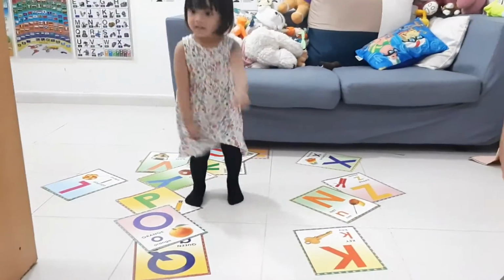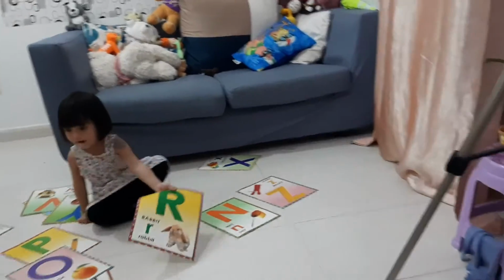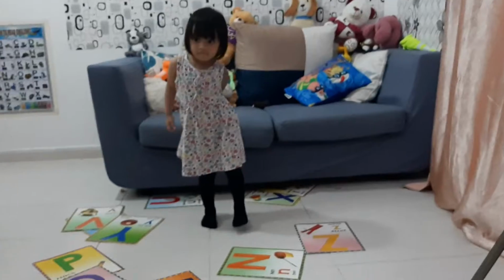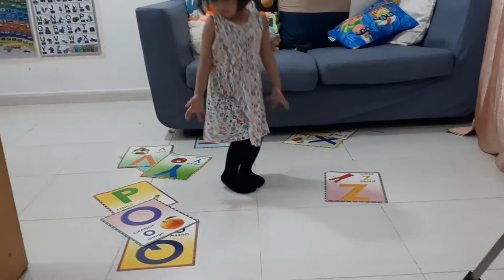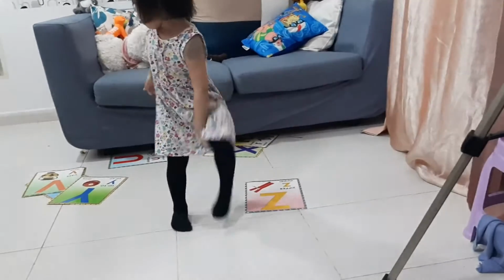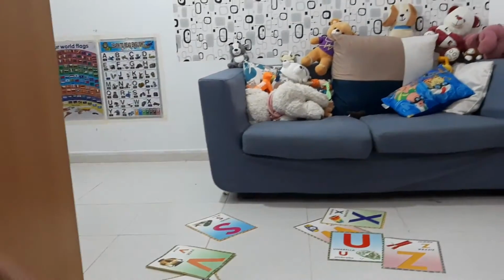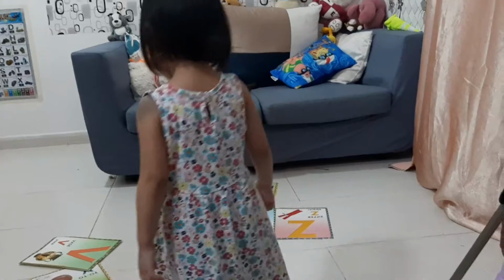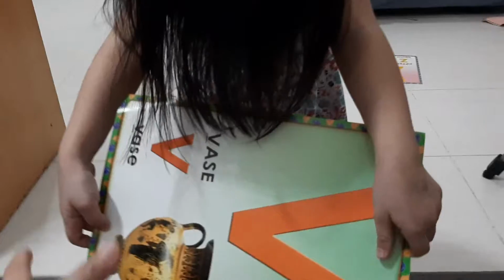ABC-Finding Letters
Learning ABC's with fun